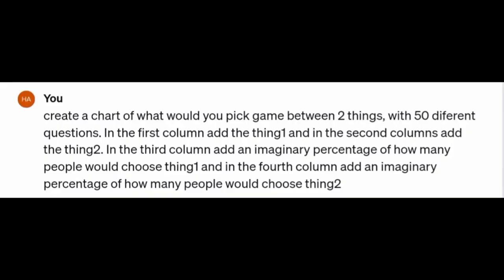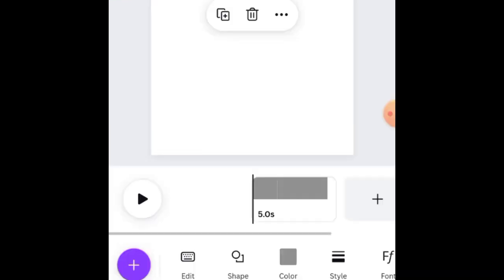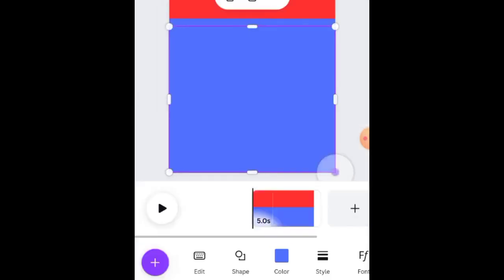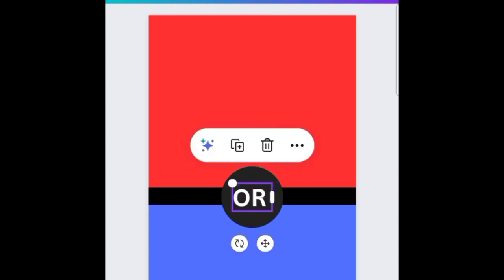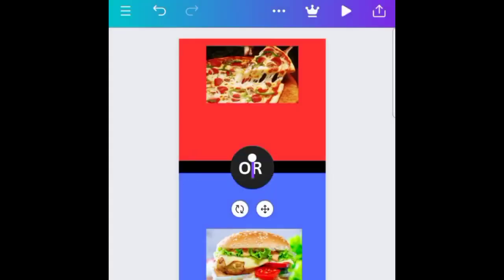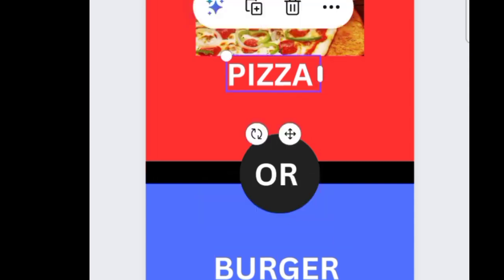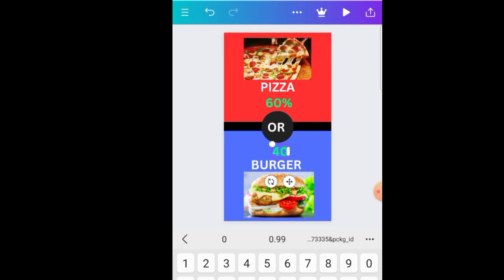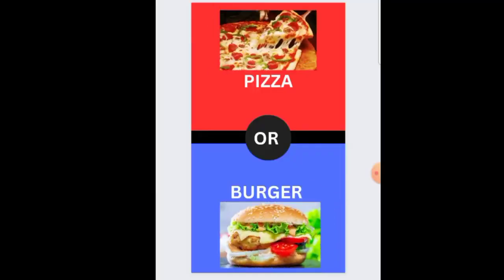Would you rather question| How to make videos for youtube Channel